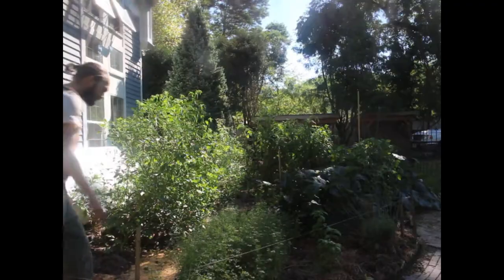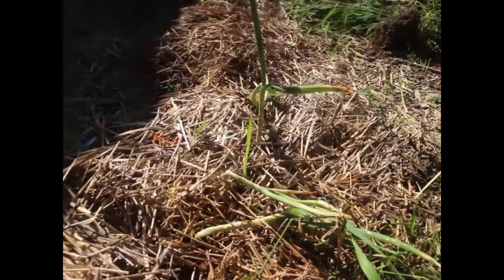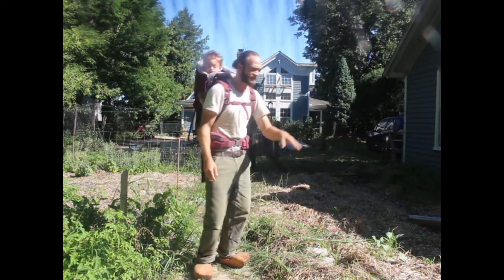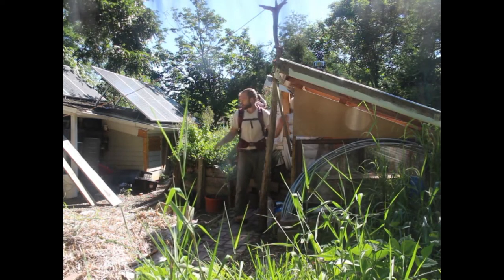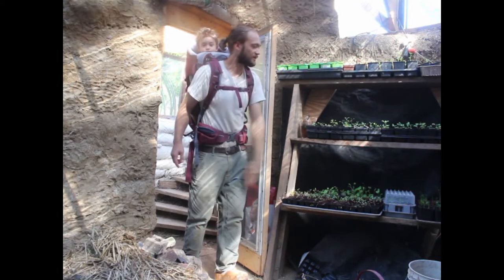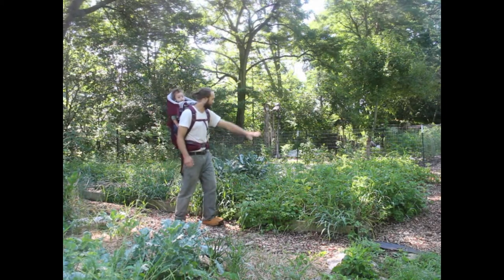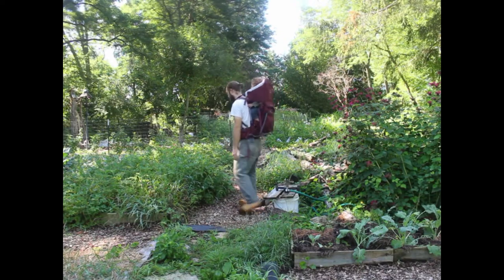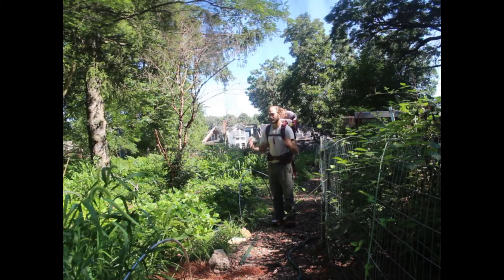Late Summer Garden Tour -- Foodmageddon, Ep. 21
In this episode, we take a walk through the garden to see what is producing heavily, what's coming this fall, and a whole lot of weeds.